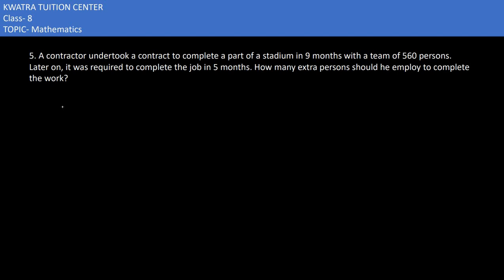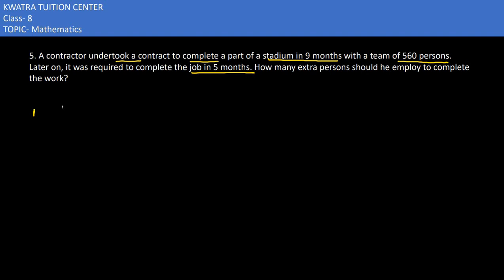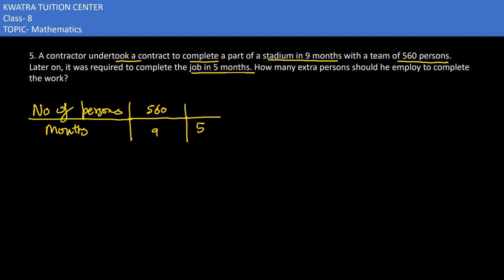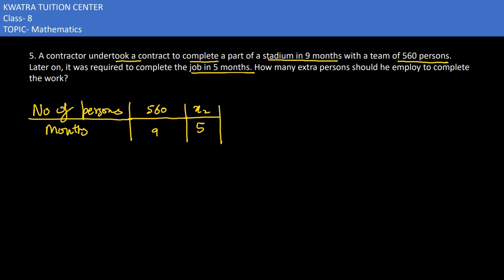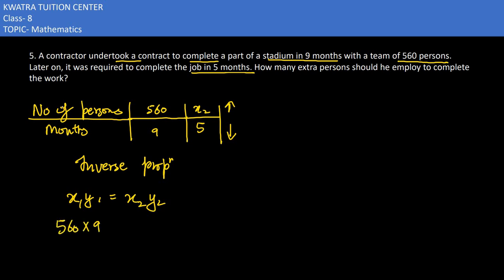5. A contractor undertook a contract to complete a part of a stadium in 9 months with a team of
5. A contractor undertook a contract to complete a part of a stadium in 9 months with a team of 560 persons. Later on, it was required to complete the job in 5 months. How many extra persons should he employ to complete the work?